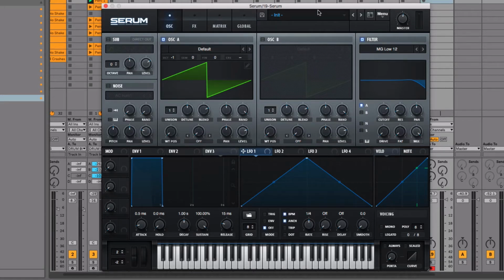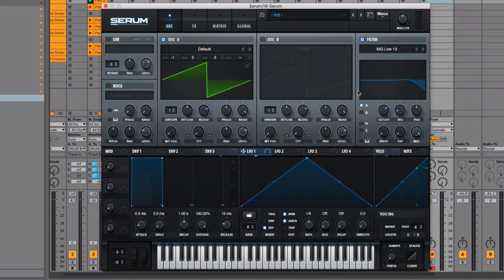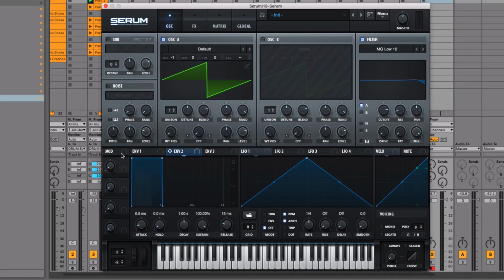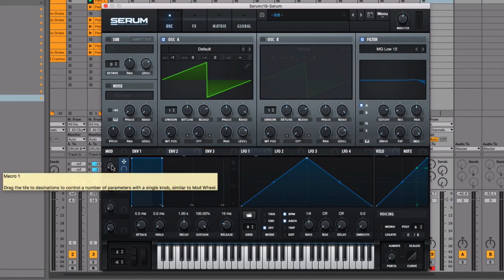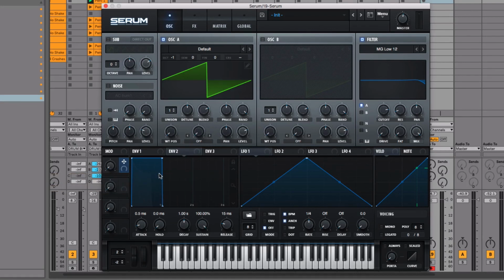What Is Modulation? - Serum Tutorial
Modulation is an absolutely crucial part of synthesis/sound design, so I want to make sure that you have a thorough understanding of what it is before we move on.

EQUIPMENT LIST*

LAUNCHPADS
Launchpad Mini